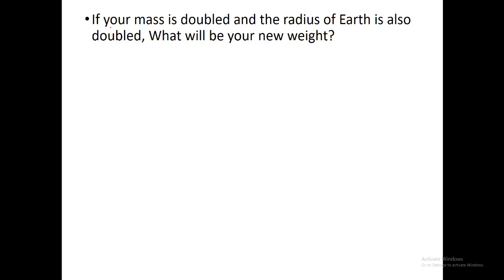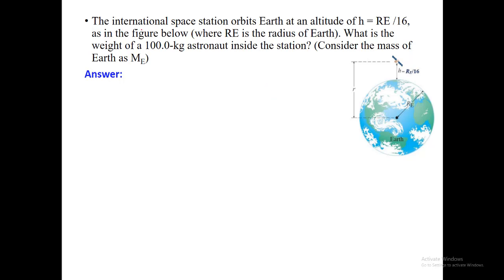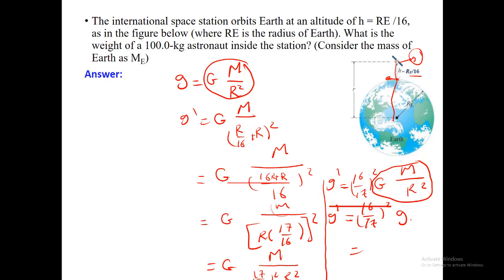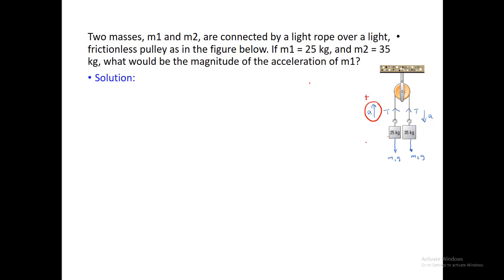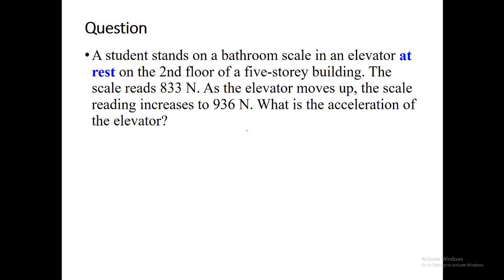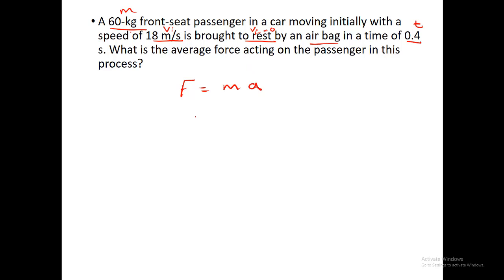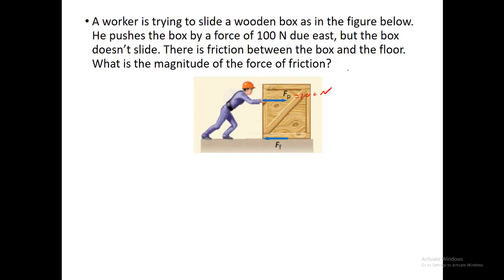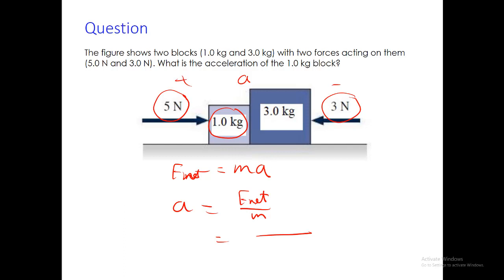KFUPM PYP001 Solved Problems on Ch3 B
Solved by : Dr. Mohammed Murshidy